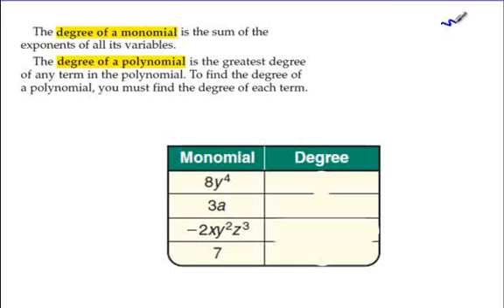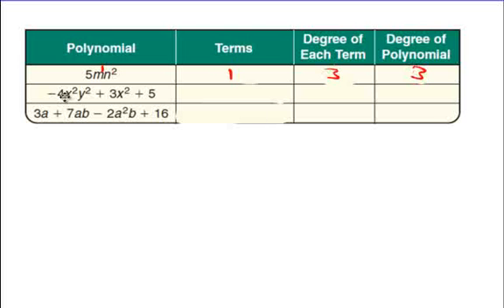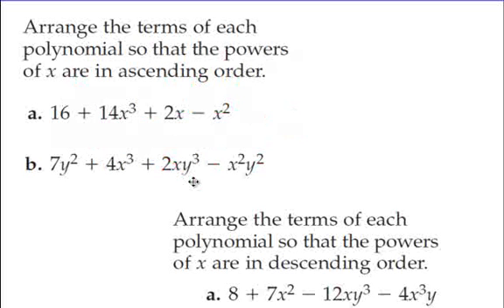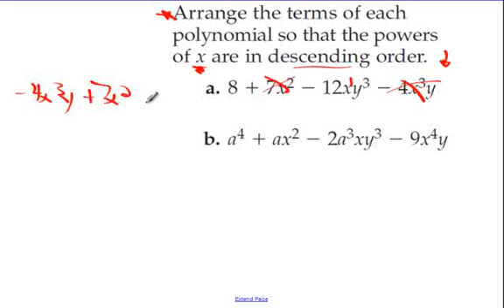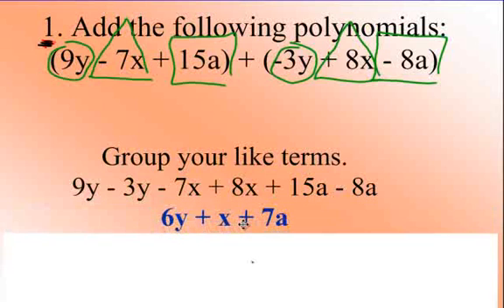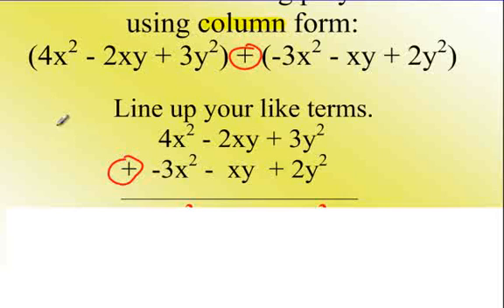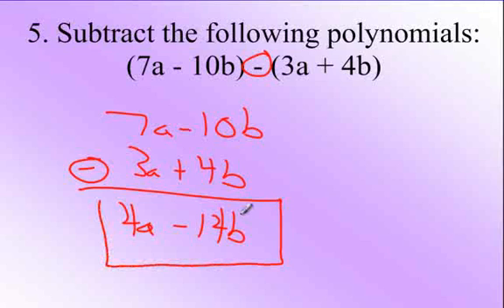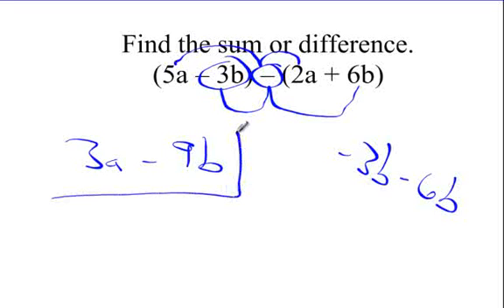8-1 Degree and add/subtract polynomials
Identify the degree of a monomial and then a polynomial.  Sort a polynomial by the degree.  And lastly add or subtract polynomials (combine like terms).